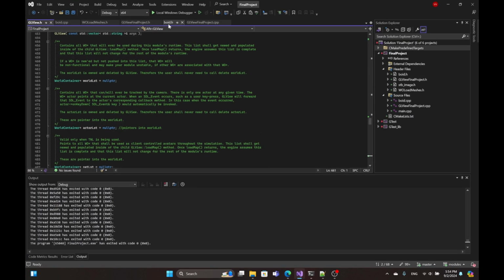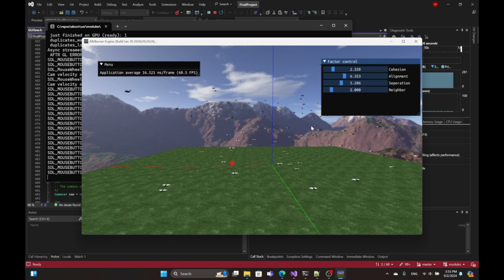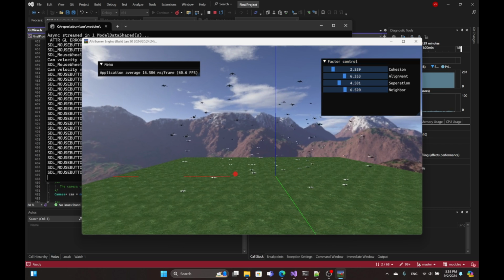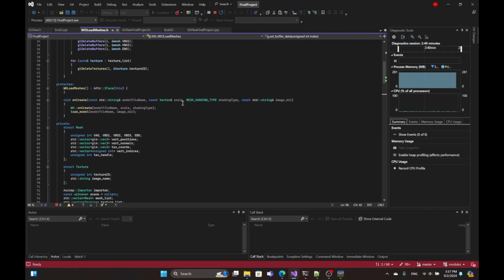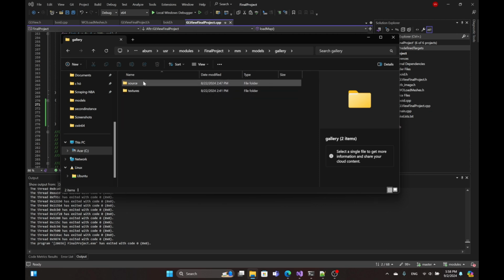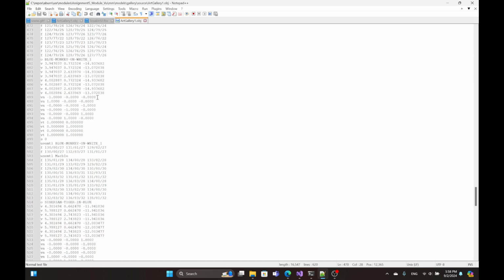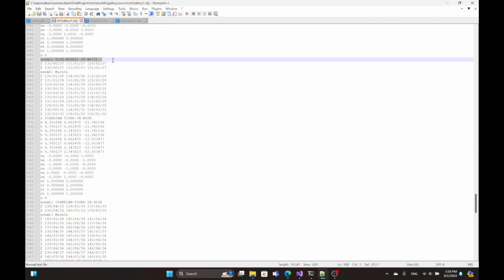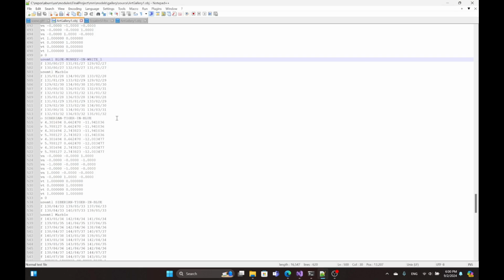Game Engine Design Final Project